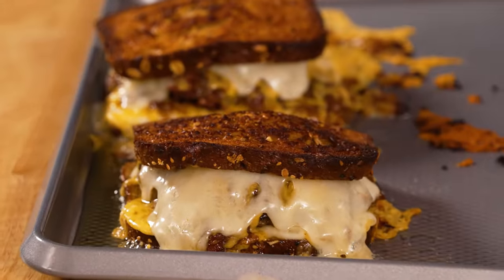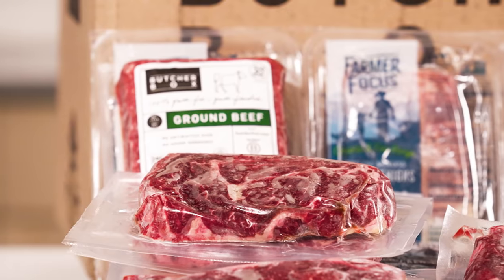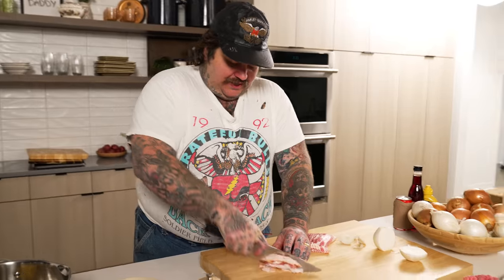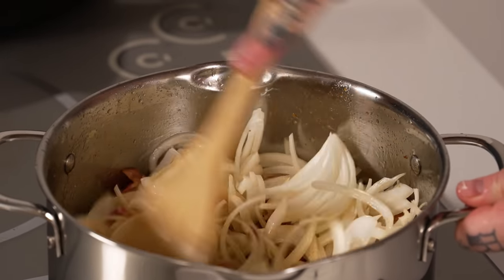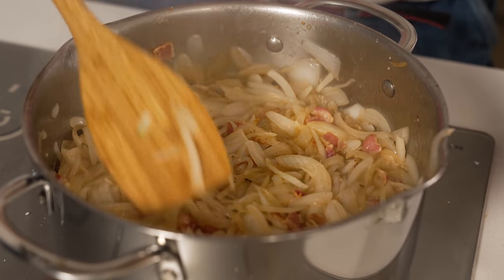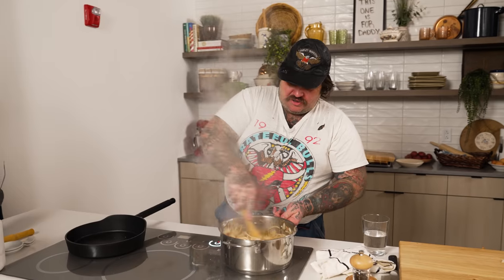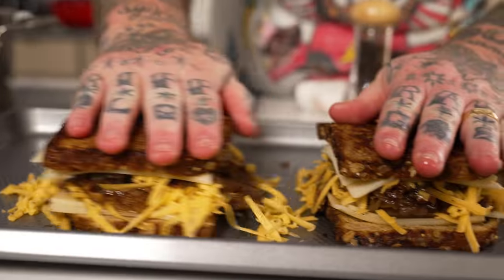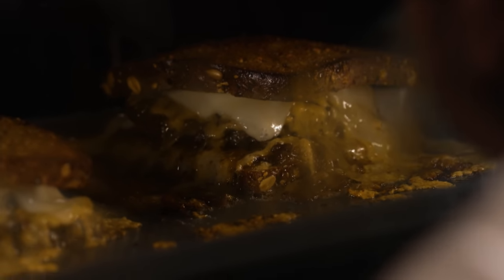CHEESY Burger Patty Melt | Cookin' Somethin' w/ Matty Matheson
IS IT BASICALLY A GRILLED CHEESE HAMBURGER MAYBE ITS MORE THAN THAT I DONT KNOW I JUST KNOW THE BACON ONION JAM IS FIRE THIS IS THE BURGER PATTY MELT COOKIN' SOMETHIN'

BURGER PATTY MELT INGREDIENTS
½ lb Butter
1 pk Bacon, chopped
8 Onions, chopped
½ Coke Can
½ cup Red Wine Vinegar
1-2lb Ground Beef
Whole Grain Bread
Salt
Pepper
Sharp Cheddar, shredded
Swiss Cheese

COOKING METHOD:
1. In a large pot, add and melt butter over medium heat. As the butter melts, add in chopped bacon. Let that render and crisp up.
2. Thinly slice the onions. Add half the sliced onions to the pot once the butter is melted, bacon is crisped and fond has developed on the bottom. Stir until thoroughly mixed.
3. Once mixed together, add the rest of the onions with a pinch of salt. Mix to combine.
4. As it begins to reduce, add in a splash of water and mix and stir while it begins to caramelize. Once it begins to bubble up, add in the cola and red wine vinegar then let reduce and caramelize, stirring occasionally until thickened and ready to use.
5. Form the ground beef into 6oz balls and flatten using a ziplock bag and sheet tray. Season with salt and pepper.
6. Heat the pan until hot. Add burger patties to the pan and sear both sides making sure not to fully cook through. Once the patties are seared, place them to the side.
7. Butter both slices of bread and toast in melted butter until golden brown.
8. On a sheet pan, add swiss cheese and sharp cheddar to the bottom slice of bread topped with the burger patty, bacon onion jam, more cheese, and top slice of bread.
Place in a 500F oven until the cheese is completely melted then cut and serve.